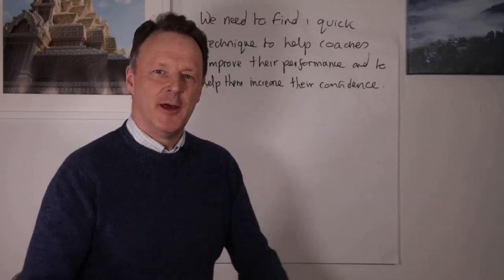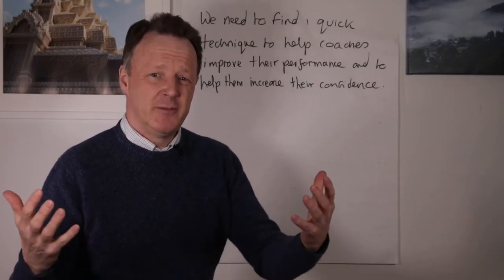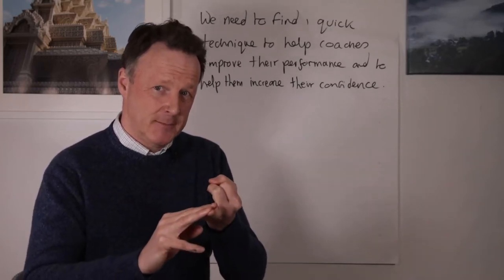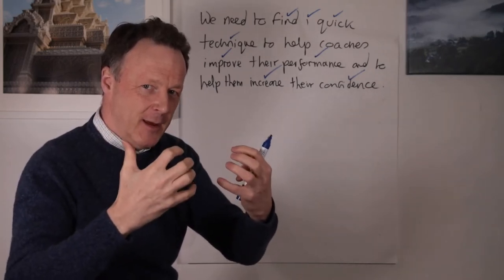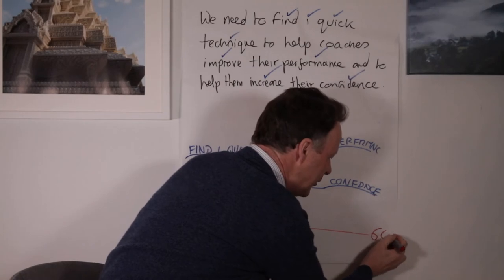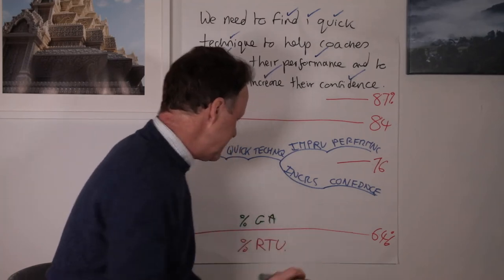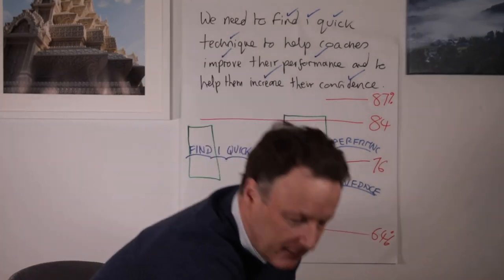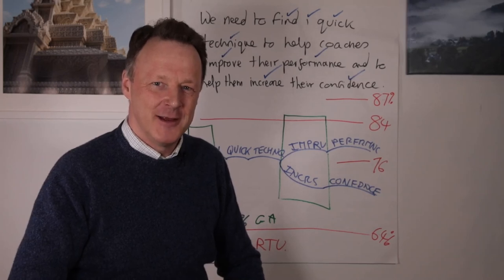HOW CAN NOTE TAKING IMPROVE COACHING PERFORMANCE IN LESS THAN A DAY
How can note-taking improve coaching performance in less than a day is very easy. By switching from linear note-taking to a technique that processes information, as you listen to it, means you have a greater understanding of what is said and a great overview, so it is easier to add more value.